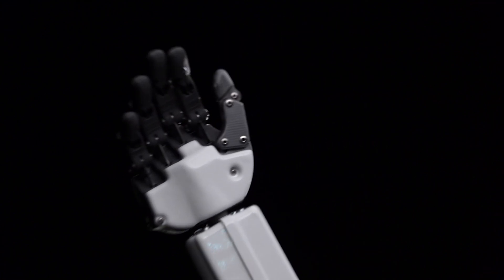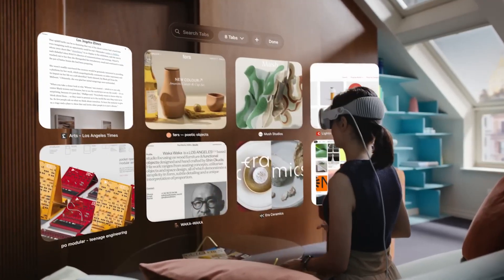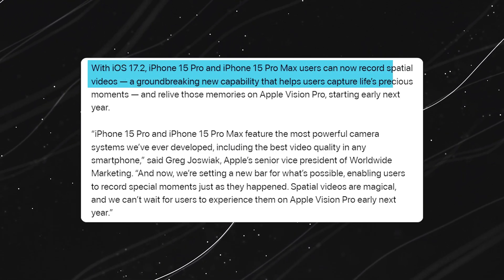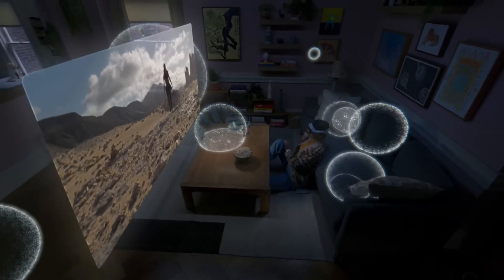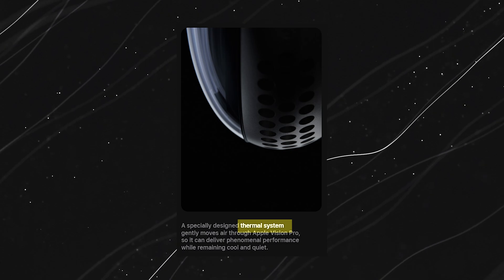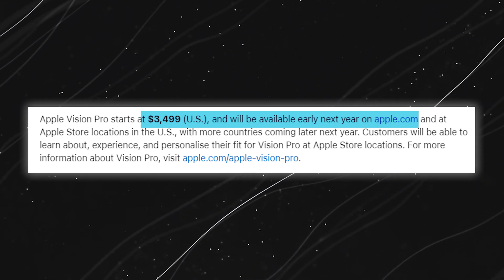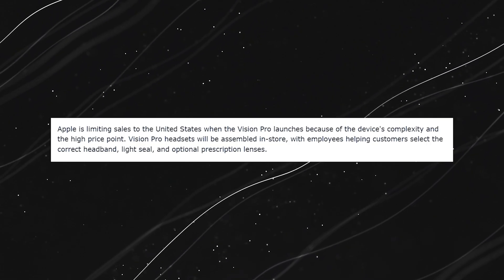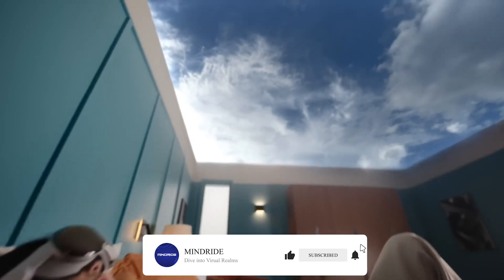Apple Vision Pro Explained | 10 Incredible Facts You Need to Know!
Dive deep into the groundbreaking mixed reality headset, exploring its incredible features from spatial audio to Unity support.
Uncover the magic of personalized experiences, innovative controls, and the seamless integration of your digital and real worlds.
Join us as we unravel the technology that's set to redefine how we see and interact with our digital surroundings.
Don't miss out – click play and step into the extraordinary world of the Apple Vision Pro!